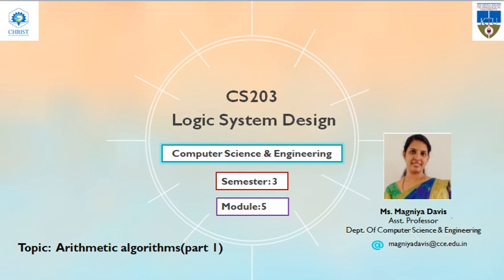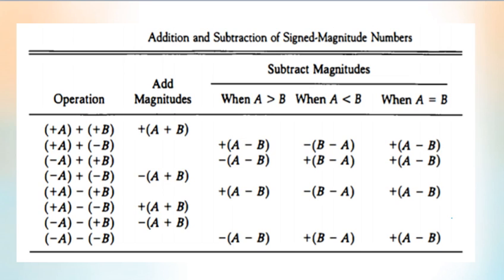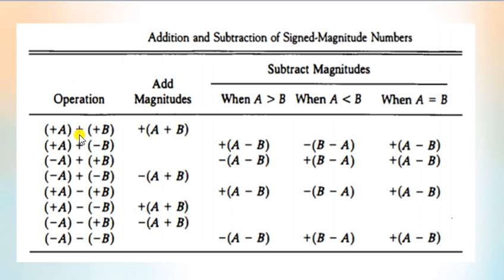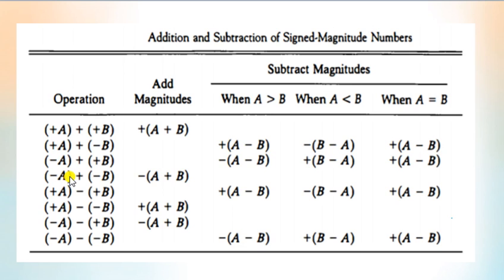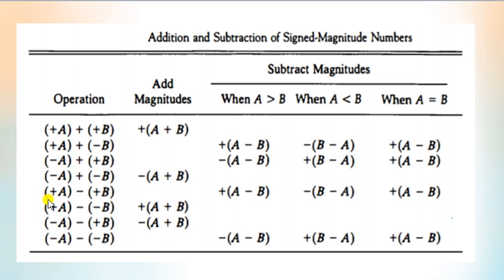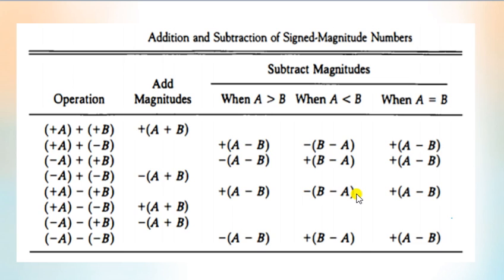CS 203 LSD MODULE 5 BINARY ARITHMETIC ALGORITHMS( PART 1)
LOGIC SYSTEM DESIGN
ALGORITHM FOR ADDITION AND SUBSTRACTION OF TWO SIGNED MAGNITUDE NUMBERS (PART 1)